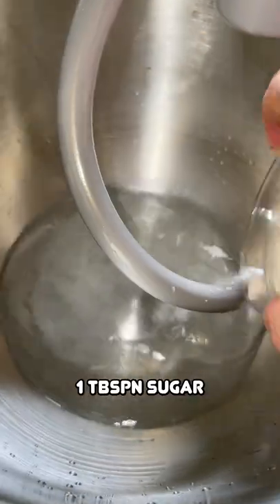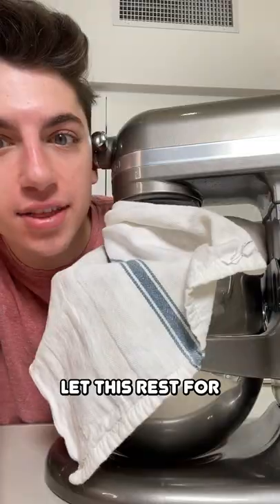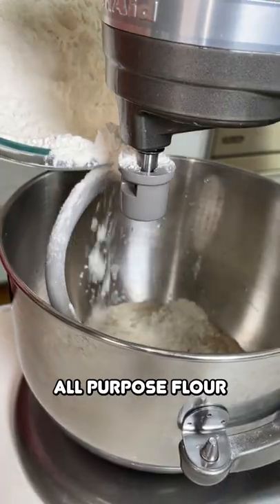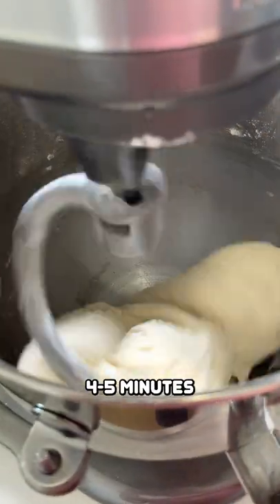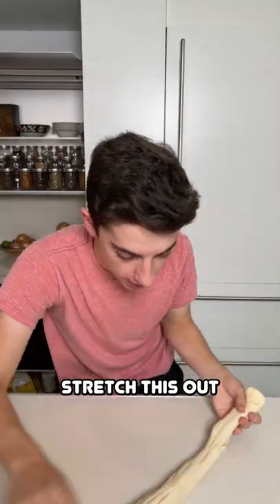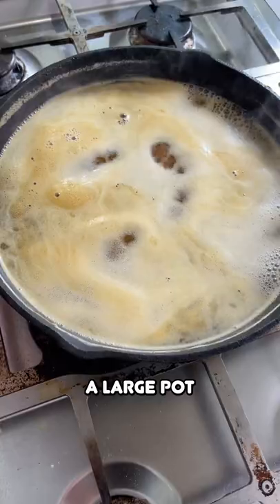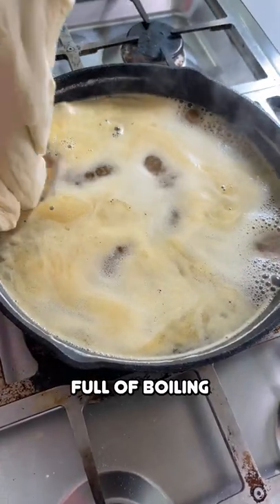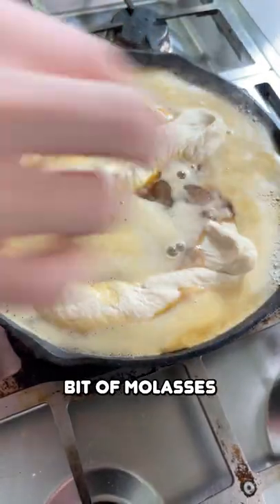Here's How To Make GIANT PRETZELS